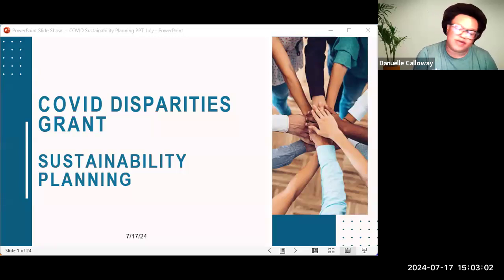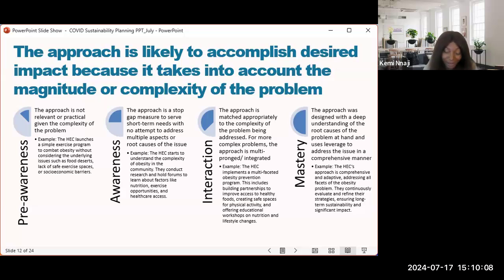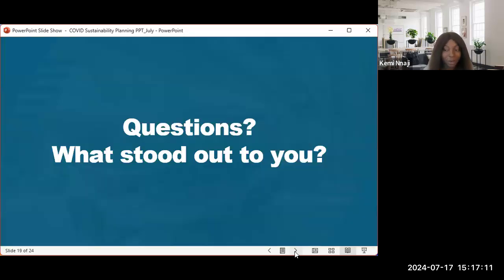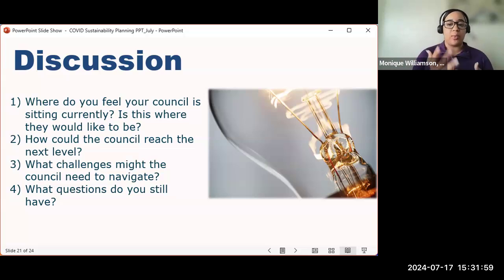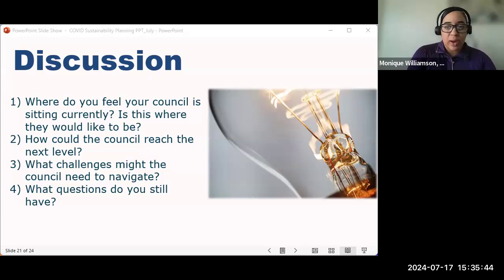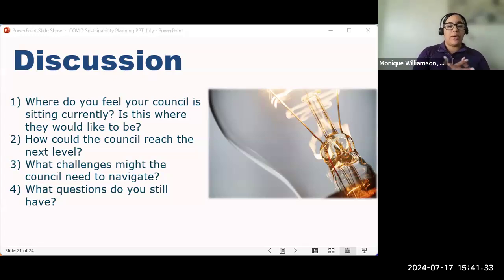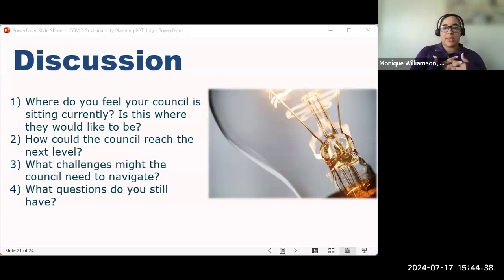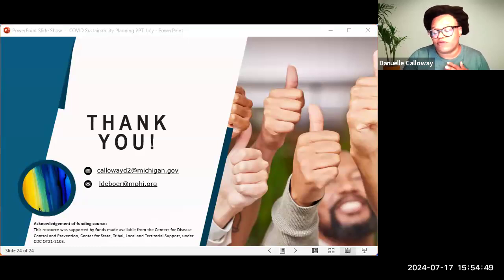COVID July 2024 Office Hours: Sustainability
Exploring Sustainability Self-Assessment Framework Components: Relevance & Practicality, Evaluation & ROI, and Communication.